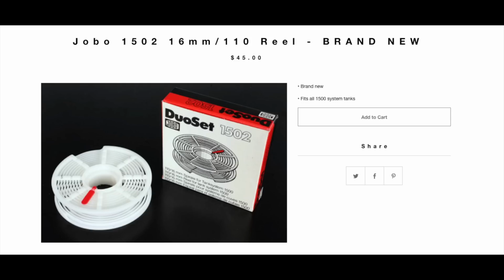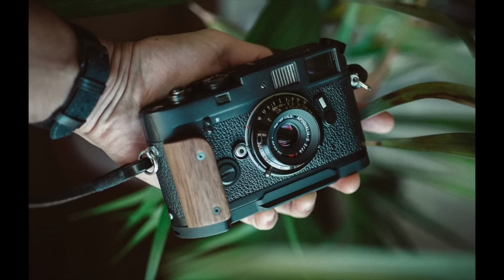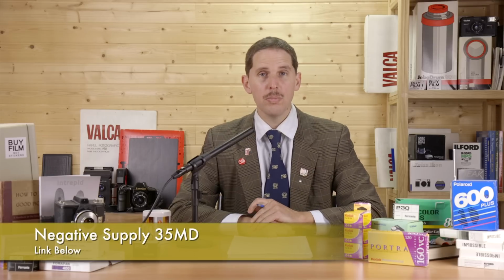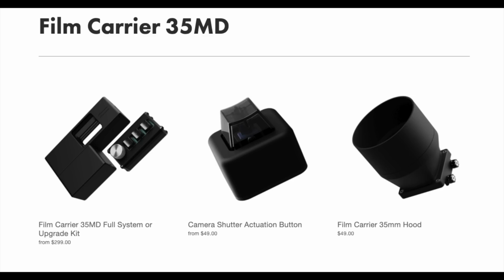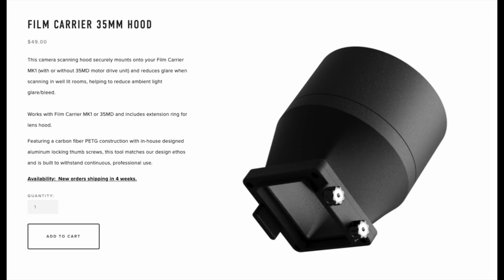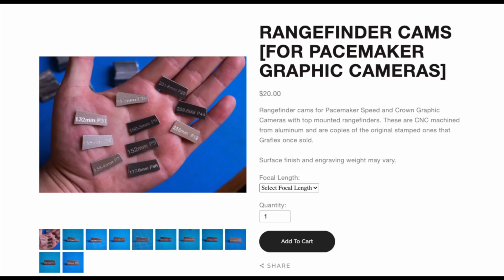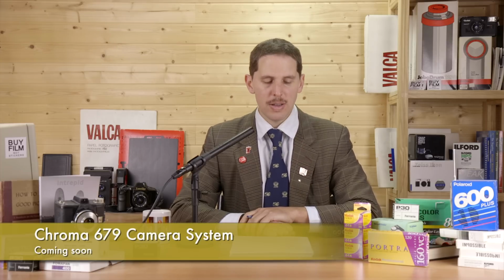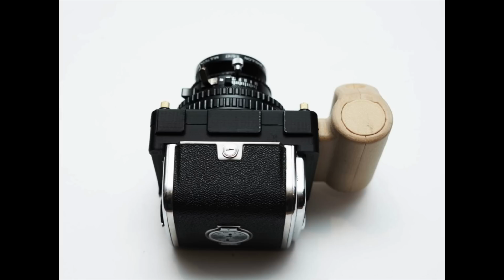17 November 2020 || Nico's Photo News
FilmLab iOS v1.6:

No link. App Store

0:00 - Intro
0:15 - Sponsor
0:45 - 5th Anniversary
1:44 - Catlabs 110 Reel
2:15 - Dev.A Machine
4:27 - Analogue Toolbox
5:13 - RA-4 Course
6:07 - Kamerakraft Grip
6:57 - Negative Supply 35MD
10:23 - Graflex Cams
11:39 - FilmLab iOS
12:08 - Chroma 679 Camera
13:20 - Timi Hall Youtube
14:34 Outro

Kodak Tmax 400:
4x5 50 sheets

Kodak Tmax 100:
4x5 50 sheets